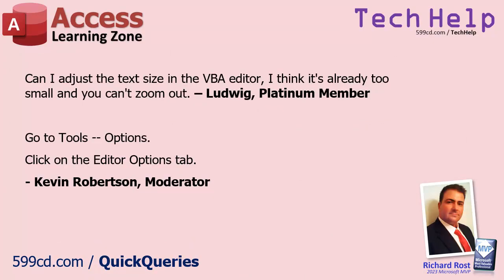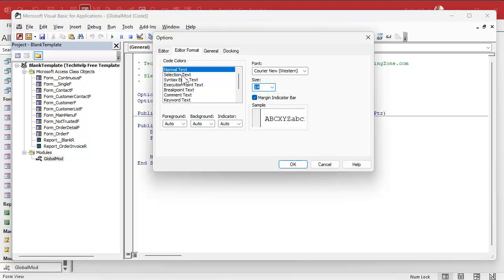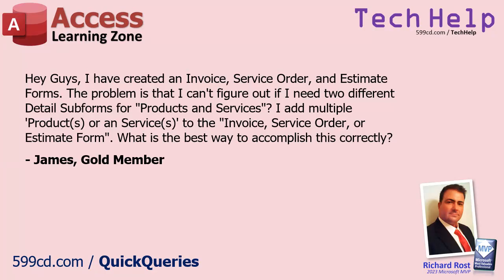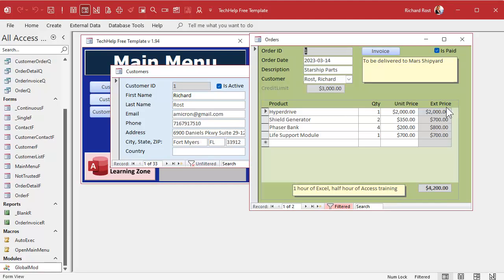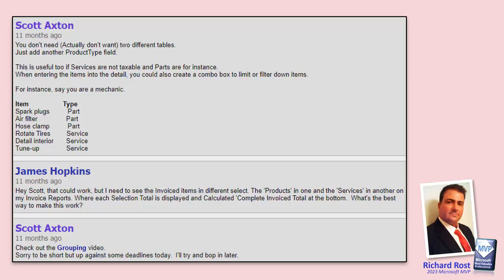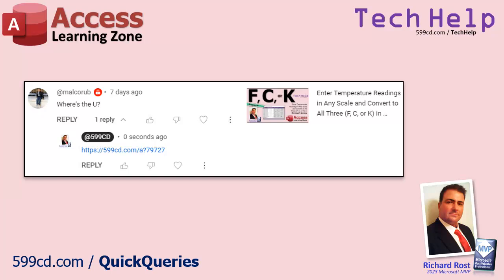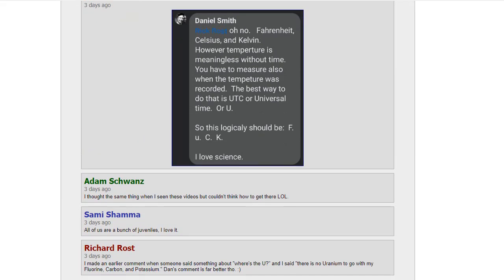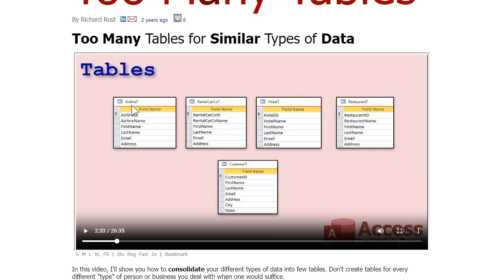Microsoft Access Quick Queries #12. VBA Editor Text Size. Separate Subforms. Multiple Tables. More!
TOPICS:
Adjust size of text in VBA editor
Separate subforms for products and services
Where's the U? (Temp Conversion Video)
Integrating Access with WhatsApp
Lock Specific Fields doesn't work for Combo Boxes
Multiple Tables when you only need one